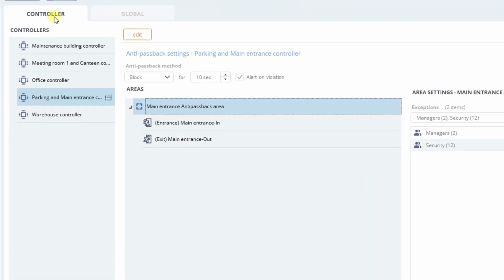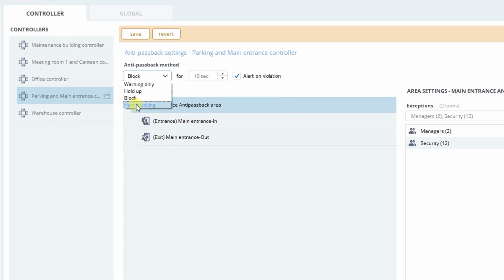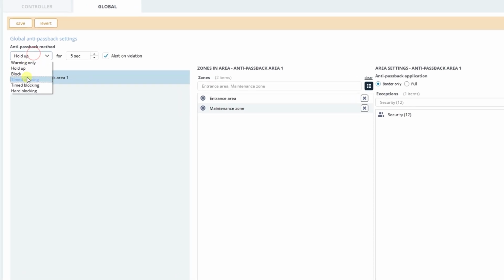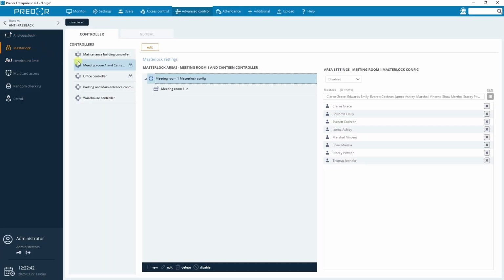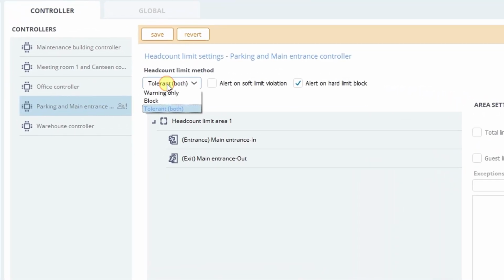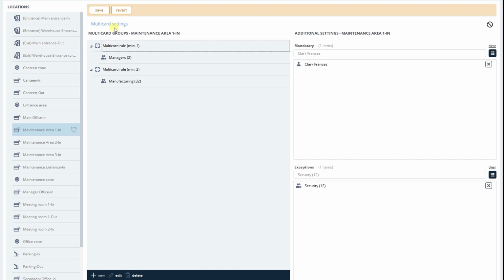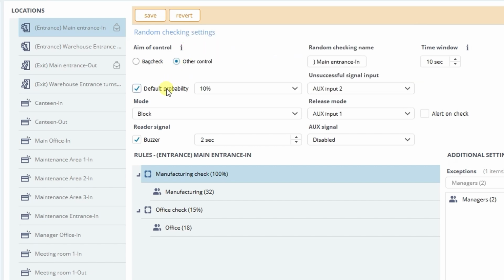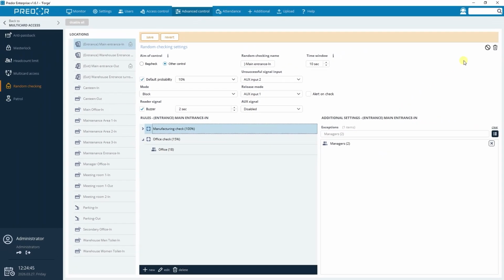Predor training videos - advanced control features